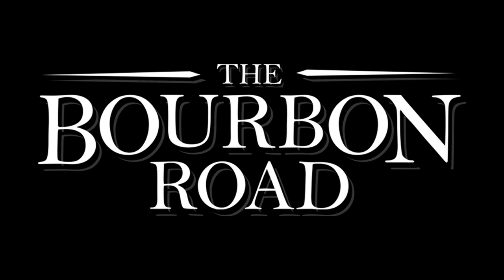201. Maker's Mark Wood Finishing Series FAE-02 Review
On this episode Jim and Mike get to taste and review the new limited edition Maker's Marks Wood Finishing Series FAE-02. There may actually be fairies in this bottle! Listen in to get the real story of this new expression.

 Be sure to check out our private Facebook group, "The Bourbon Roadies" for a great group of bourbon loving people. You will be welcomed with open arms!